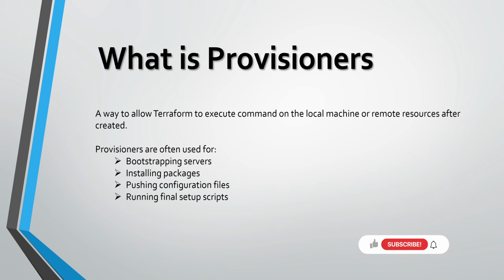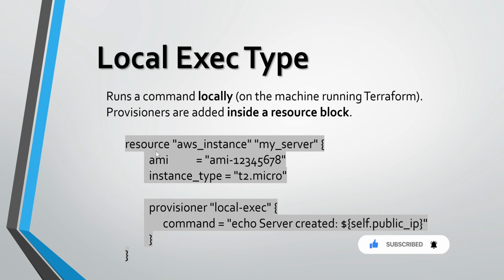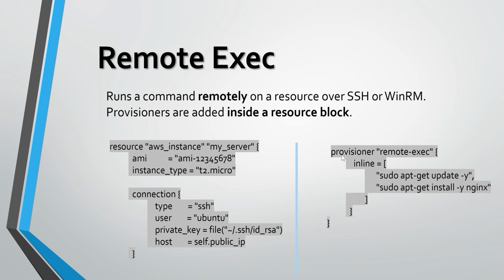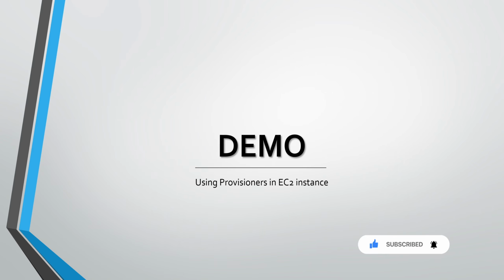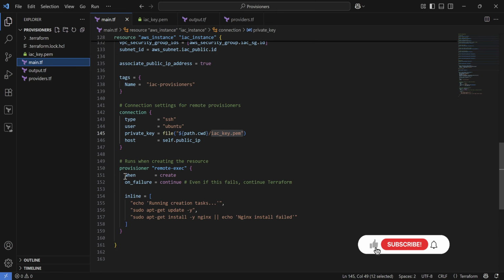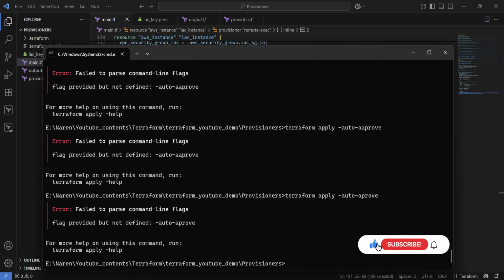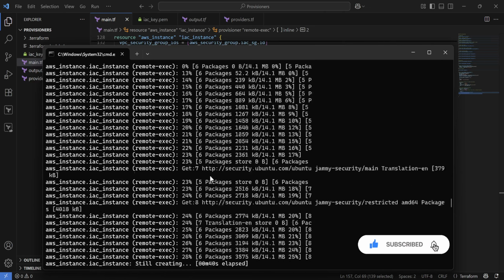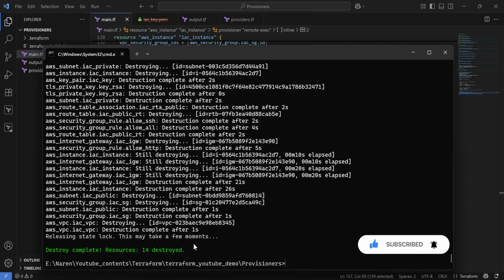Understsnd Terraform Provisioners | DevOps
A way to allow Terraform to execute commands on the local machine or remote resources after creation.